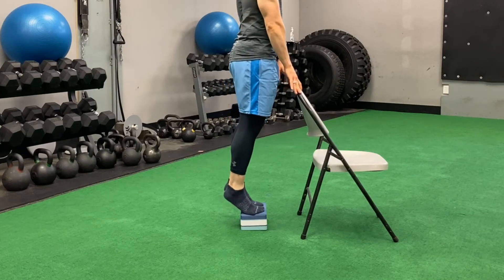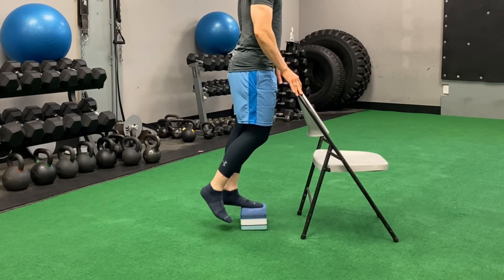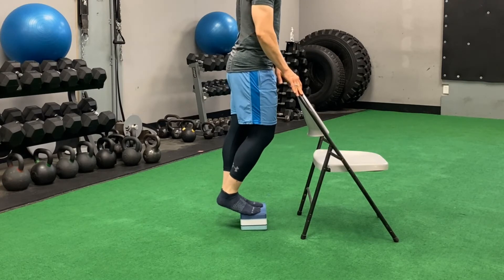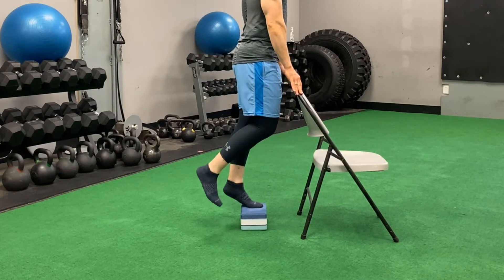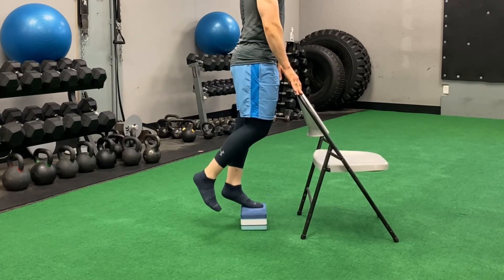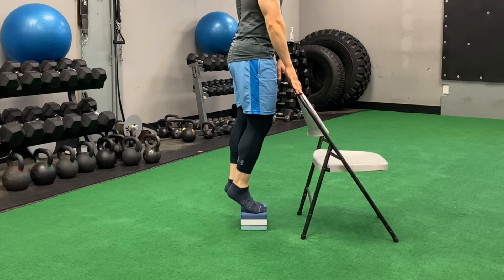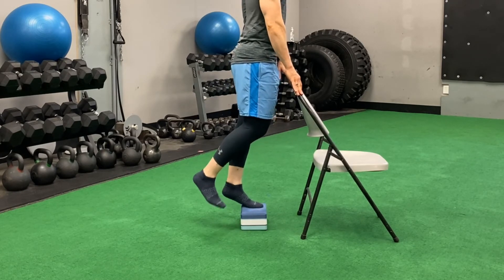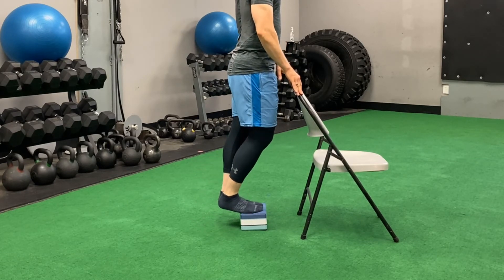Calf Strength Builder | Single Leg Eccentric Calf Raise | Doc Erik⠀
Foot pain is a bummer, whether it is tight muscles, ankle stiffness or the beginnings of plantar fasciitis, you want that pain to go away ASAP.

Sometimes, our pain arises from accumulated wear and tear on our tissues or singular traumatic events. Regardless, we can make you strong by toughening up those calf muscles.

This high-value exercise is designed as a 'best-bang-for-your-buck' approach. Let's get started.
1) To perform this exercise, you need an stable elevated surface (yoga block). You may want to use a step up block or stairs for this one. Just remember to keep your balance.

2) The focus is to begin by doing a calf raise using both legs. Then, once at the top, you remove the non-affected leg (right leg here) and proceed to lower yourself using only the affected leg (left leg here).
To repeat, bring yourself up on two legs, descend with one and repeat.

3)  TIME and REPS: this is a 30-60 second stretch. Perform the gastroch first and soleus second, begin with 30 seconds each and progress to 60 seconds.

3) Notice when you do this movement where you feel the pain or stiffness. Is it closer to your ankle, or higher up in the belly of the muscle? Is the pain in the front or back of the ankle joint? This will help you isolate your pain. Speaking of, don't push through pain here. in time, it will get easier.

4)  Reps and sets: For ECCENTRIC movements, aim for 3x10 of slow and controlled movements.

4) INCREASED DIFFICULTY:  add a fourth or fifth set of 10 to your movements.
5) there’s no points for speed. Go slow and deliberate and note where you feel the weaknesses as well as working muscles.
Like It? Share It with a pal who need to try these out 📢

THIS CONTENT SHOULD NOT BE USED FOR SELF-DIAGNOSIS OR SELF-TREAT ANY HEALTH, MEDICAL OR PHYSICAL CONDITION. DON’T USE THIS CONTENT TO AVOID GOING TO YOUR OWN HEALTH CARE PROFESSIONAL OR TO REPLACE THE ADVICE THEY GAVE YOU. CONSULT WITH YOUR HEALTHCARE PROFESSIONAL BEFORE DOING ANYTHING CONTAINED IN THIS PRESENTATION. DR. ERIK UUKSULAINEN AND TRUE NORTH CHIROPRACTIC, PLLC MAKES NO REPRESENTATIONS ABOUT THE ACCURACY OR SUITABILITY OF THIS CONTENT AND YOU AGREE TO INDEMNIFY AND HOLD HARMLESS DR. ERIK UUKSULAINEN AND TRUE NORTH CHIROPRACTIC PLLC FOR ANY AND ALL LOSSES, INJURIES OR DAMAGES RESULTING FROM ANY AND ALL CLAIMS THAT ARISE FOR YOUR USE OR MISUSE OF THIS PRESENTATIONS CONTENT. USE OF THIS CONTENT IS AT YOUR SOLE RISK.